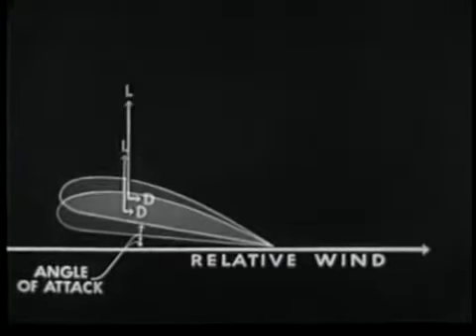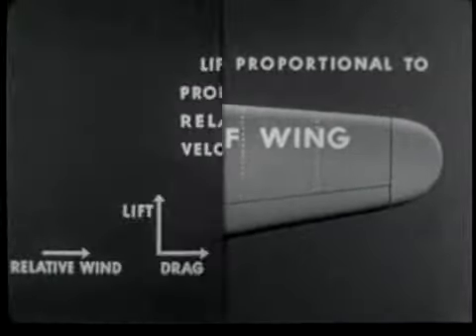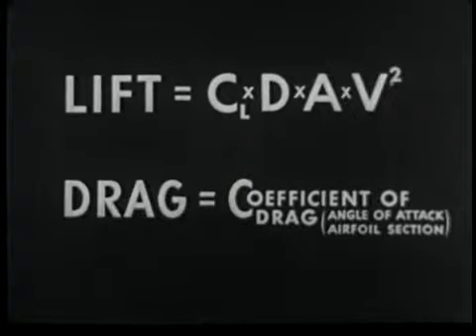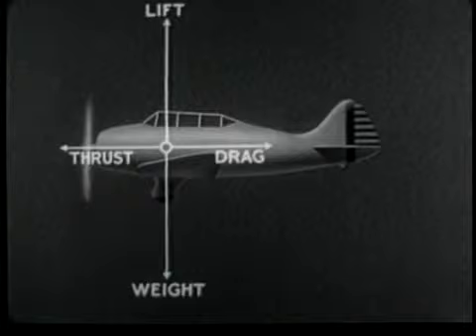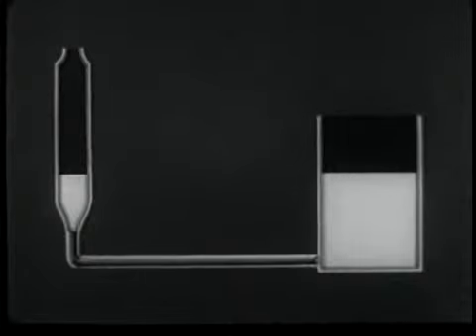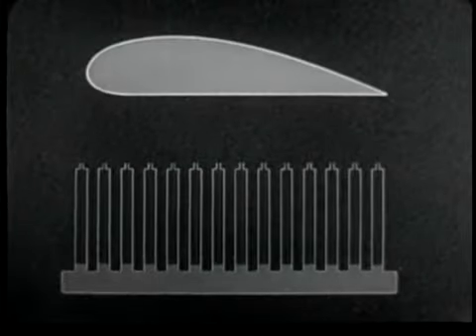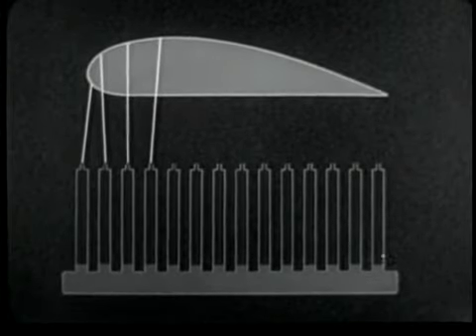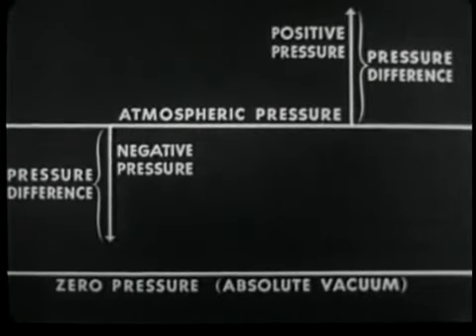US. Documentary Forces Acting on Aerofoil) Part 2